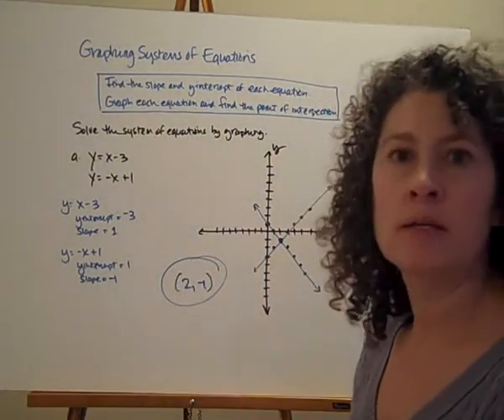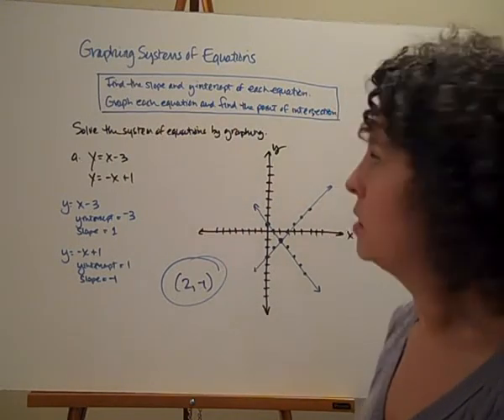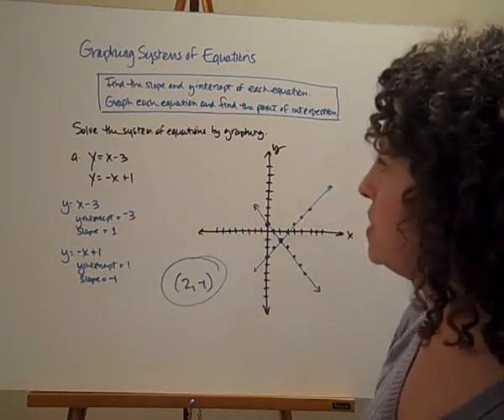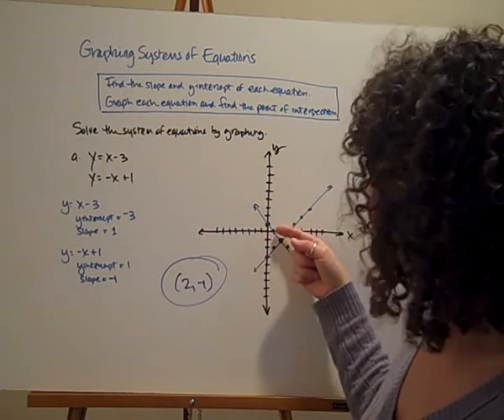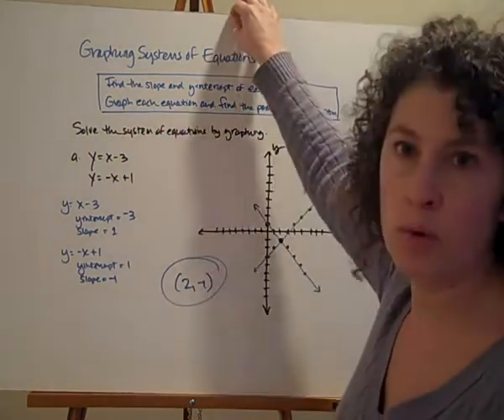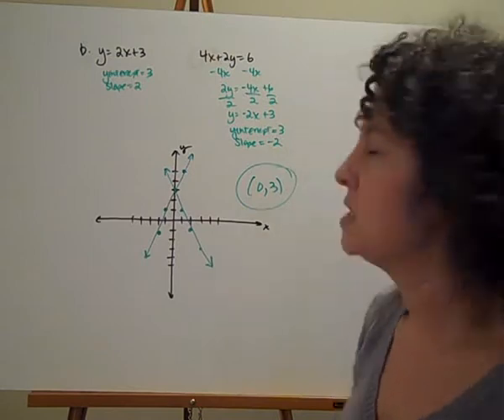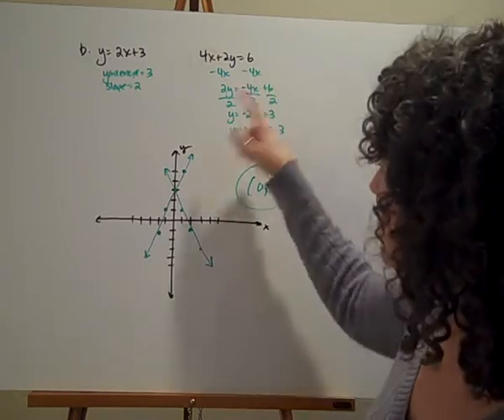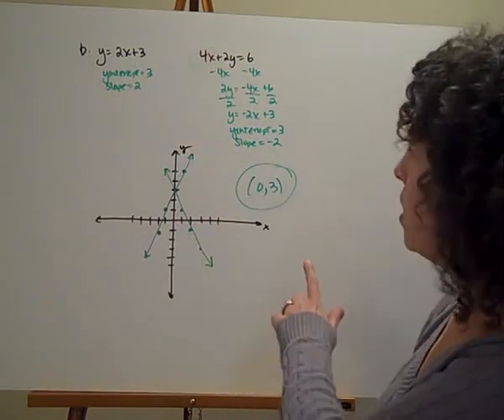M5.1a Graphing Systems of Equations